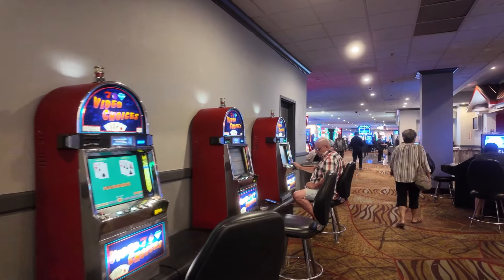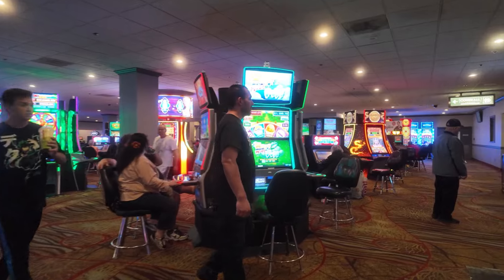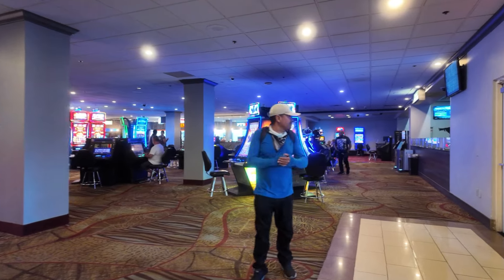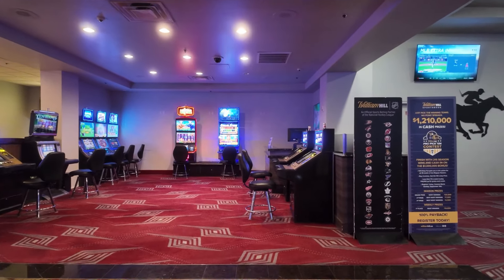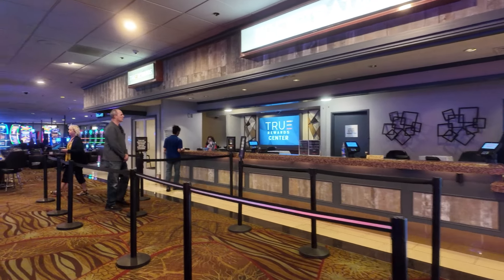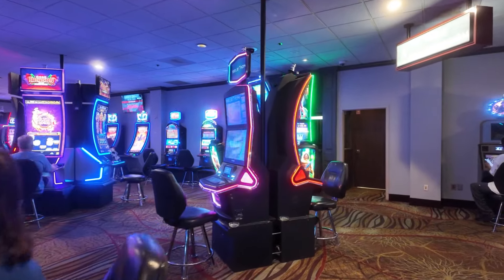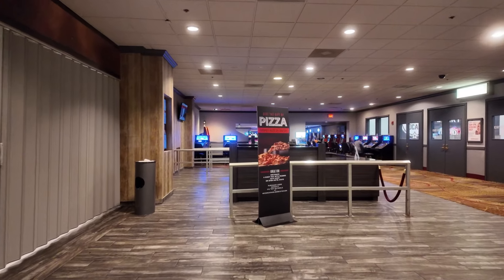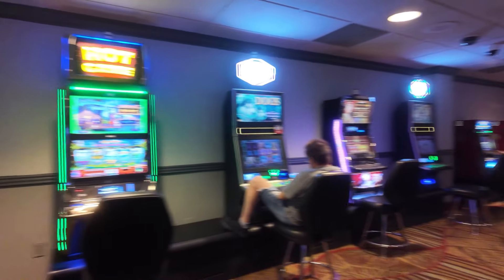Las Vegas Walking Tour | ARIZONA CHARLIE’S DECATUR [HD]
Arizona Charlie’s Decatur Hotel and Casino Las Vegas
LasVegasMalls/ShoppingCenters
LasVegasAttractions/PlacestoVisit